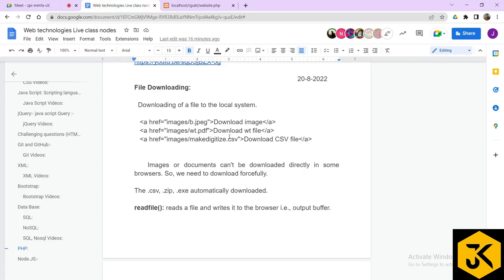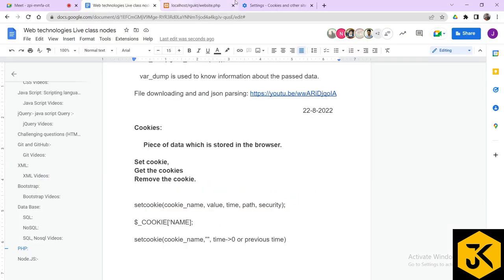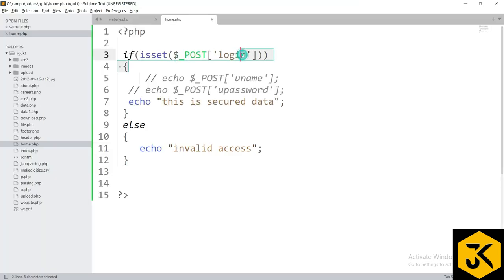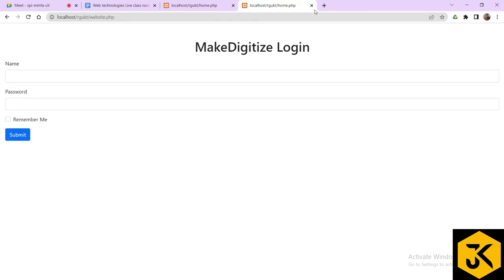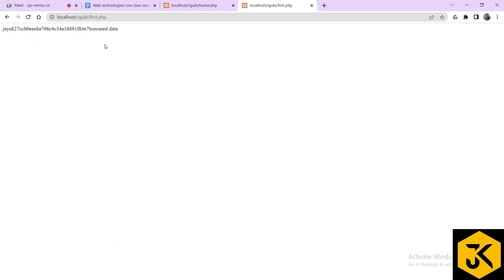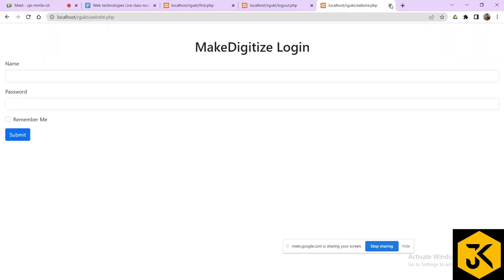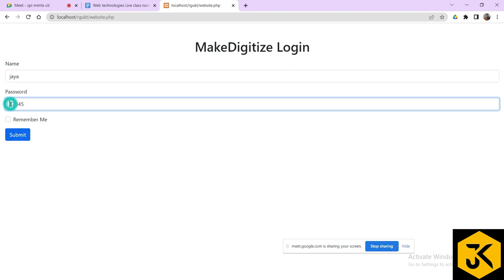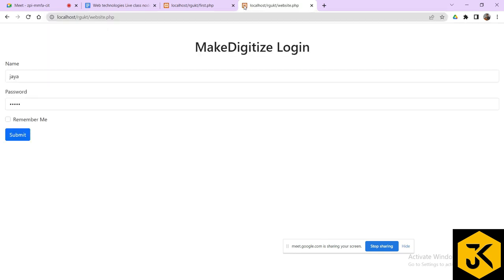91 || Hands-On PHP Cookies Tutorial with Examples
In this PHP cookies tutorial, we delve into the fundamentals of using cookies in web development.

🍪 Topics Covered:

Introduction to Cookies: Understand what cookies are and how they are used to store small pieces of data on the client-side.
Setting Cookies: Learn how to set cookies in PHP to remember user preferences, login sessions, and other data.
Retrieving Cookies: Explore methods to retrieve and read cookies values in PHP scripts.
Manipulating Cookies: Discover techniques for updating, modifying, and deleting cookies based on user interactions.
Practical Examples: Follow along with practical demonstrations to implement cookies in various scenarios, such as personalized user experiences and session management.
Best Practices: Learn best practices for secure cookie handling, including encryption, expiration dates, and cookie security considerations.
🔧 Hands-On Learning: By the end of this tutorial, you'll have a solid understanding of how to effectively use cookies in PHP applications to enhance user experience and manage sessions.